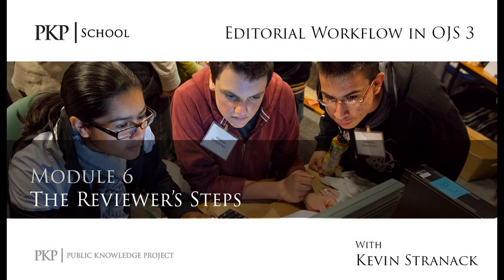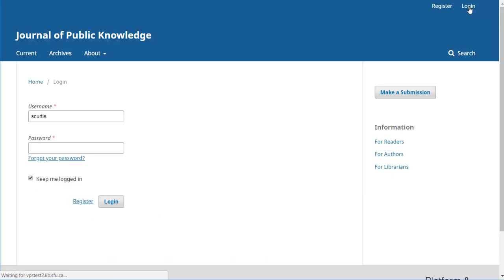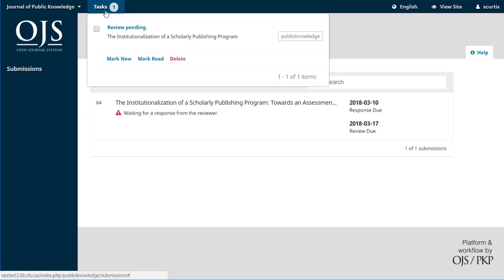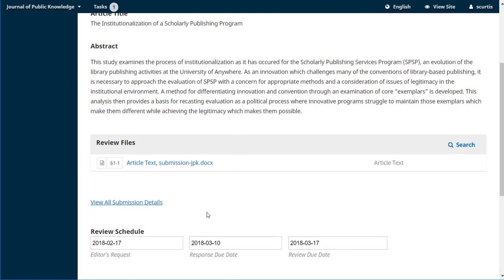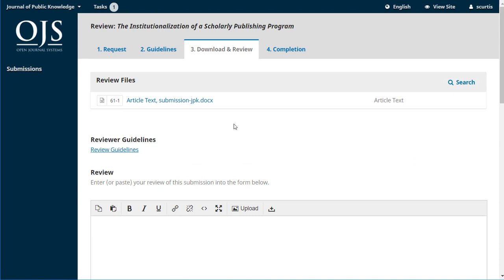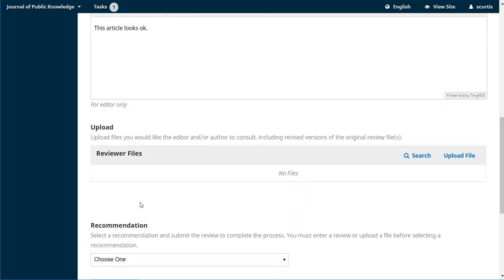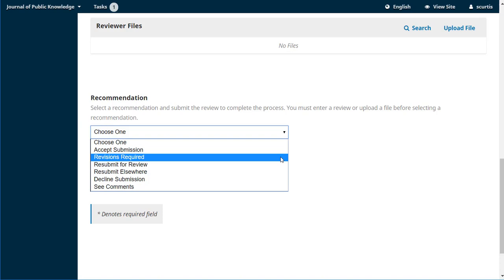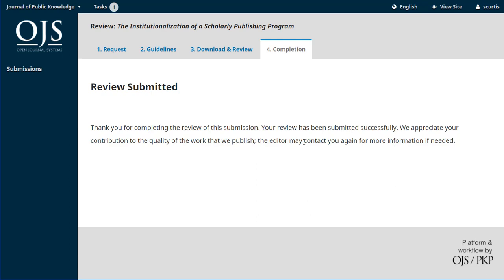Editorial Workflow in OJS 3 - Module 6 - The Reviewer's Steps